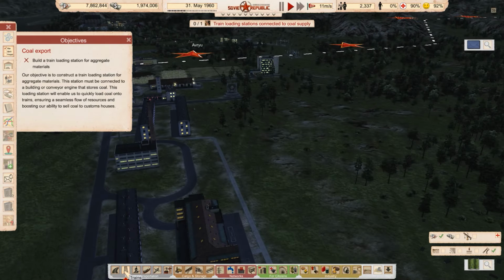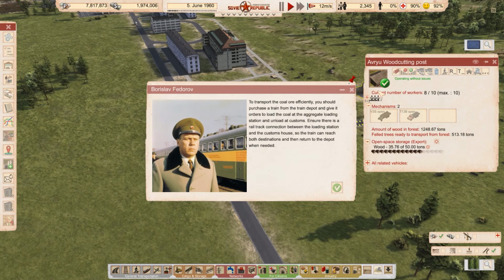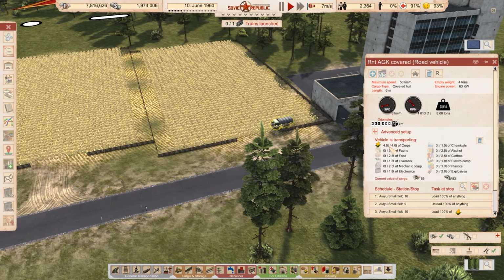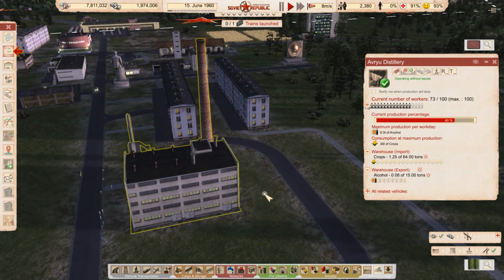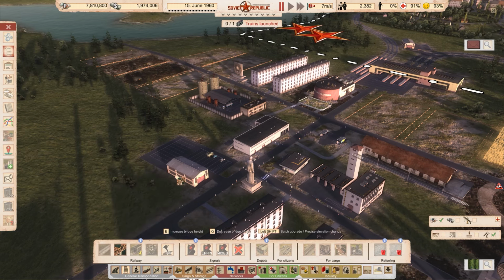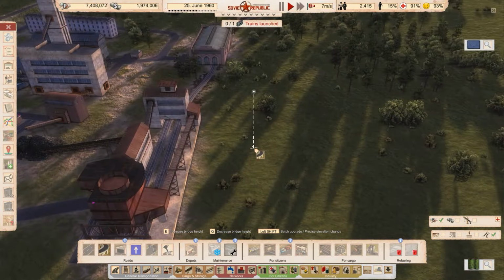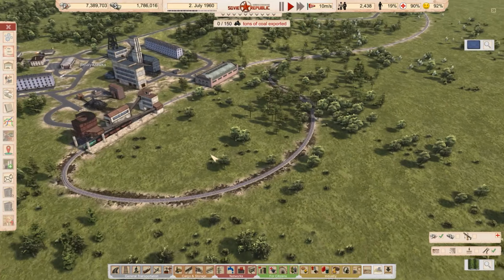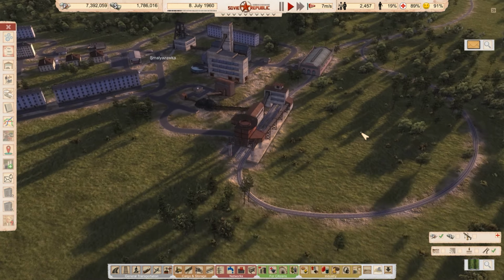GLORIOUS Trains Of The Motherland | Workers And Resources: Soviet Republic (Part 4)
Workers And Resources: Soviet Republic continues and it's time to lay some tracks. How hard can it be to put down a train from one town to another? The answer won't surprise you.

Meanwhile in Workers And Resources: Soviet Republic, we set up a truck to make the bar happy. And I make the silliest bridge in the world.

Workers And Resources: Soviet Republic gameplay continues here.

Manage all aspects of your republic in this soviet-themed city builder game. A planned economy puts you in control of everything from mining resources to manufacturing goods and providing services – use this power to make decisions that impact your citizens’ day-to-day lives and their ultimate loyalty to the nation. Whether it’s construction, transportation, trade, healthcare, education, entertainment, tourism, or any of the countless other facets of a full-fledged city, it’s up to you to determine availability, accessibility, and quality. Contend with a deep simulation of global supply chains as you seek fertile soils, ore veins, and viable lands upon which to build your nation – let the radio stations sing your praises and the citizens rejoice in their glorious soviet republic.
Multiple complex simulations work together to bring your cities to life in Workers & Resources: Soviet Republic – whether it’s the price of goods in the global market, the proper distribution of electricity and water, or the increased supply of heat during the winter months, everything can be manipulated with the right actions. Adjust your game settings based on your appetite for complexity in particular areas – civil engineers, urban planners, economists, and simulation enthusiasts will all be able to experience the mechanics they love.

Run your nation with both rubles and dollars as you strike a balance between eastern and western markets, trading with nations from either side of the Iron Curtain to gain access to valuable currency, resources, and technology. Despite following a soviet-styled planned economy, you are a fledgling non-aligned nation – this sets you free to engage in trade with both the Western Bloc and the Soviet Bloc to your benefit. Loyalty to one side is always an option, but flooding one market with your goods might result in diminishing returns, and shunning the other side might see you cut off from useful technological advances.
Familiarize yourself with the intricacies of realistic supply-chain management with over 30 commodities to acquire, manufacture, and transport. Raw materials, processed goods, and waste material all have specific places where they can be stored, with specific vehicles needed for their transportation, and specific structures needed for loading and unloading. Liquids are stored in tanks and moved with the help of pipes and pumps, or loaded onto vehicles with tanks. Mined ores are stored in aggregate storage facilities, and moved with conveyor belts and flatbed trucks and train cars. Processed goods, meanwhile, are shipped around in covered trucks and train cars, and stored in warehouses. Organize forklifts for short distance hauling, build intricate conveyor belt networks to minimize your reliance on vehicles, or use trains to haul goods from one city to another – supply-chain management is an integral part of operating a nation, and you’ll use everything from cargo planes to freight trains to cargo helicopters to make sure everything is operating smoothly.
Every road, bridge, residential building, and factory is built from the ground up with resource costs reflecting the size of the project. Pay market rates for raw materials to execute quick builds with the help of foreign labor, or establish construction offices and provide employment to your population as they head to construction sites to build everything using locally acquired resources. Buildings can require anything from prefab panels, to steel beams, gravel, concrete, and more – produce and supply them locally, or import them to simplify the process. Will you be a self-reliant republic, or will you exploit the international market for rapid expansion?